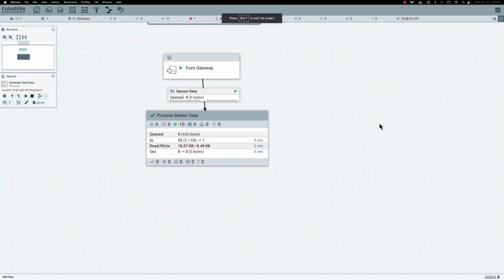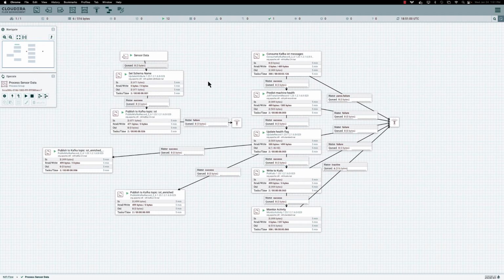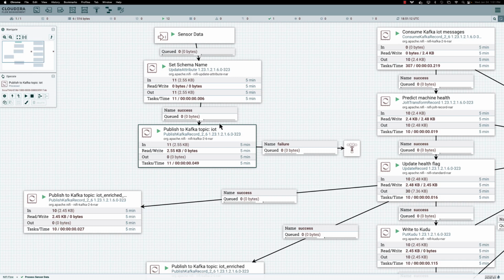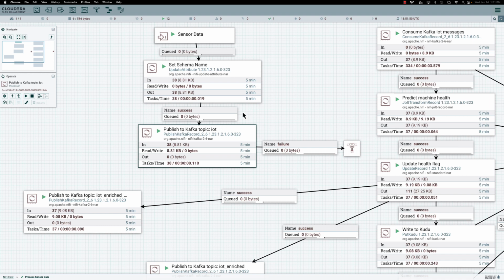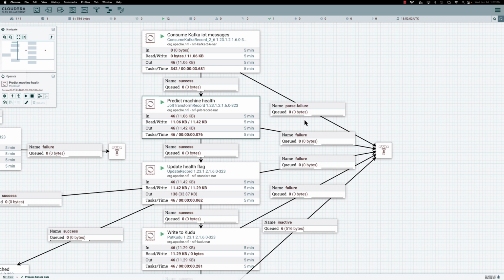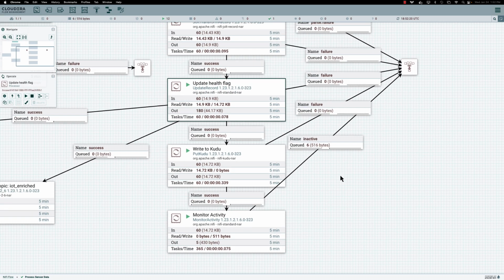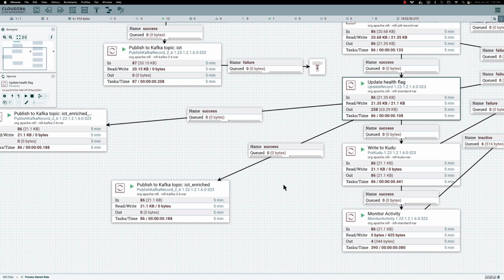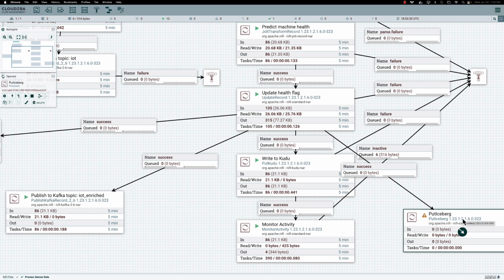Sensors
Apache NiFi